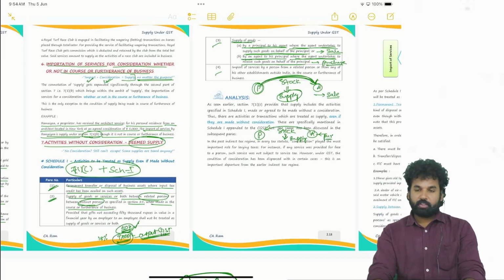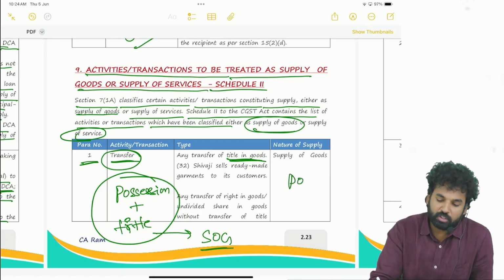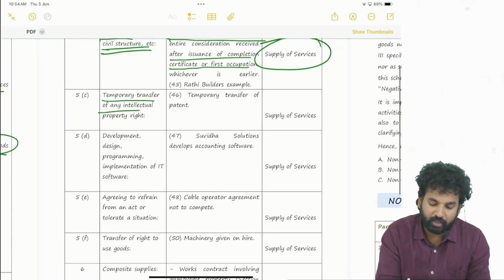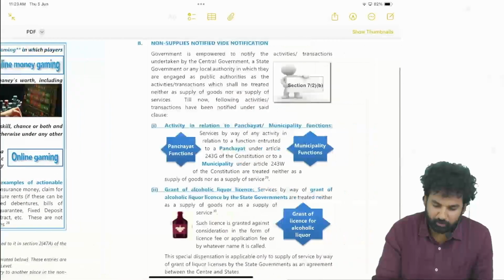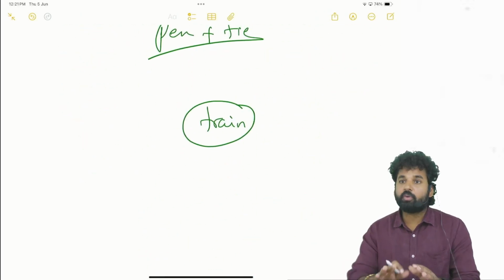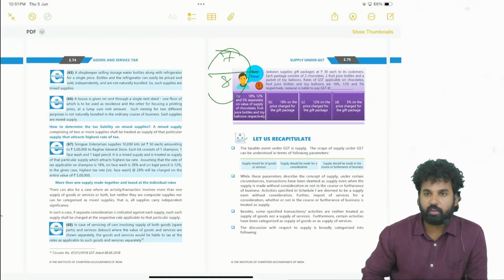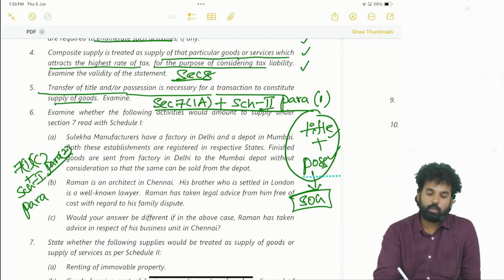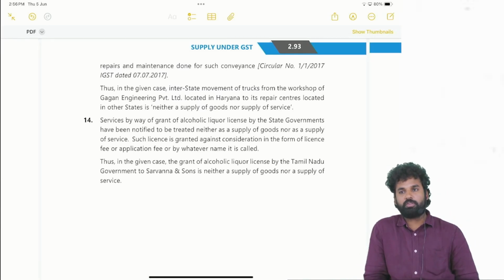CA INTER / GST CLASSES / SUPPLY UNDER GST PART-3/ JAN 2026 ATTEMPT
Instagram : @ Sree Mahi Academy for commerce